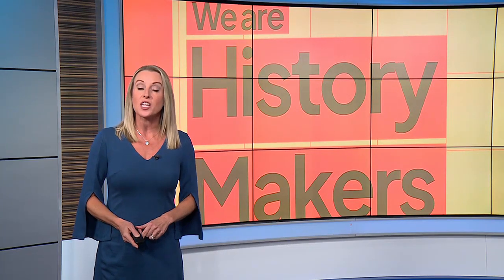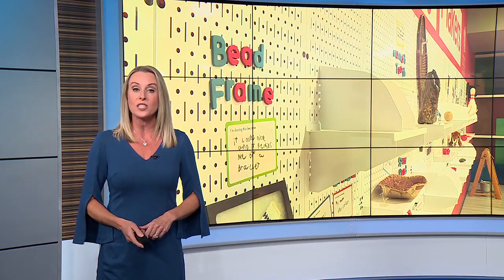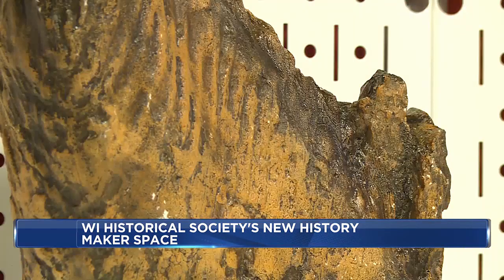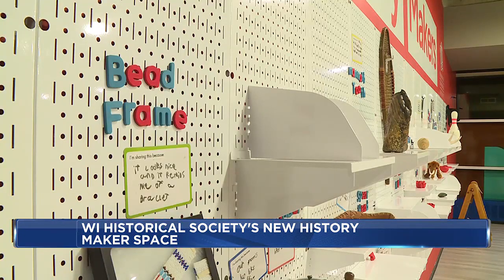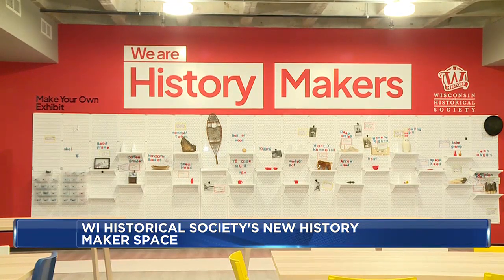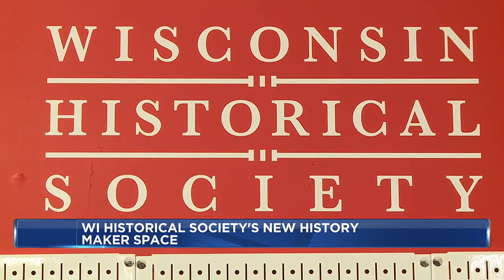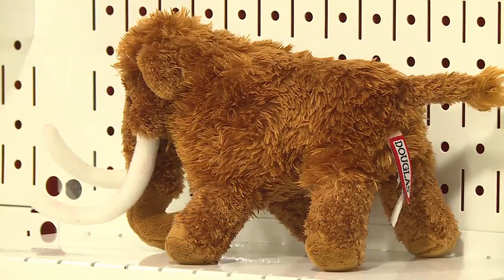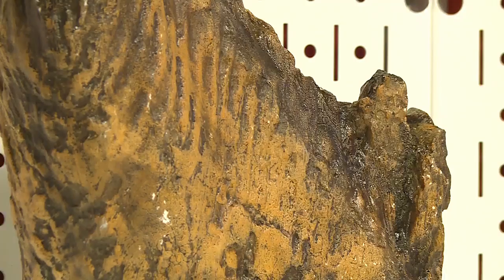Wisconsin Historical Society opens new History Maker Space during construction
Wisconsin history lives on in a new temporary space in downtown Madison while the Wisconsin Historical Society’s Museum is under construction.